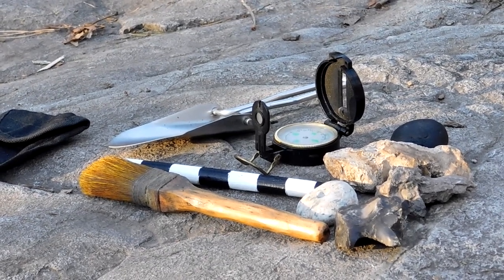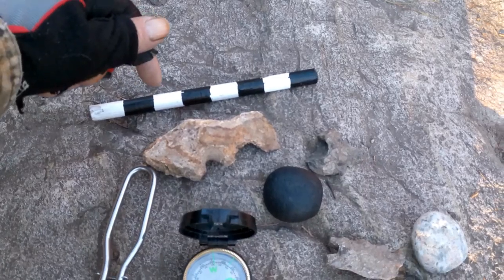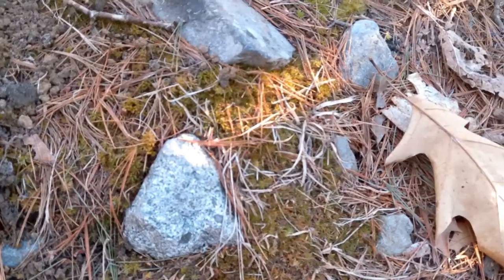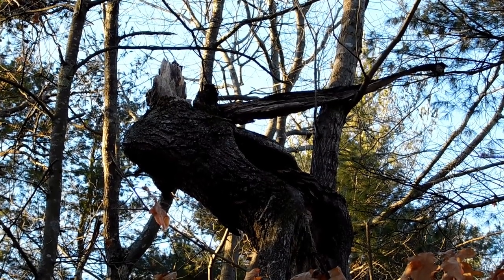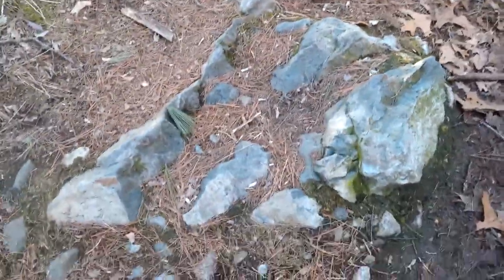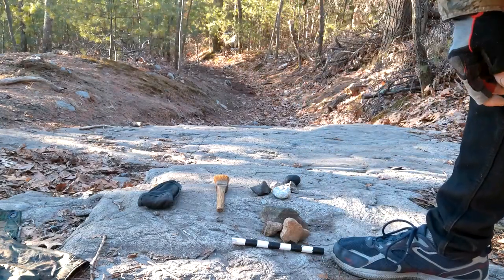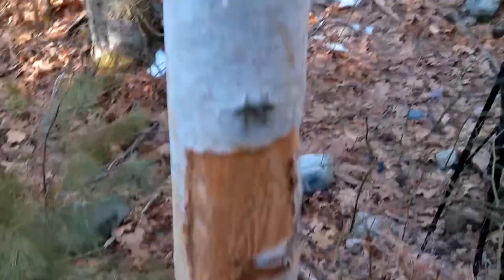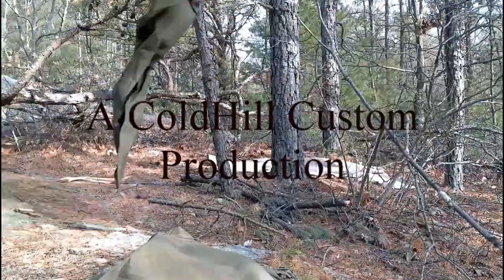Exploring Ancient Places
In this video I look for sasquatch and have a weird experience.
I demonstrate how to look for an archeology site, complete with layers and small finds.
I display my finest small finds of all time, the stone fish, the badger.
I demonstrate how to remove birch bark from a tree with the badger bark tool.
Rare striped trees left behind by natives of the last era and the buried artifacts make this place mega important to the historical record, I am proud to have filmed the actual worked trees of the ancients.